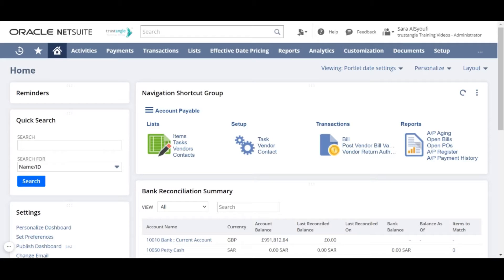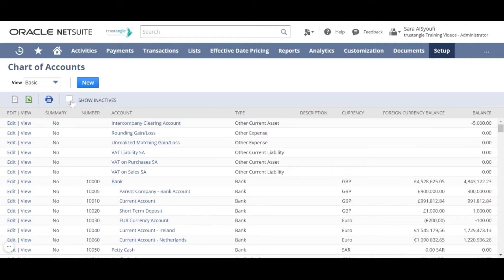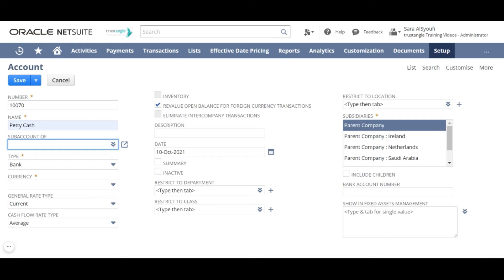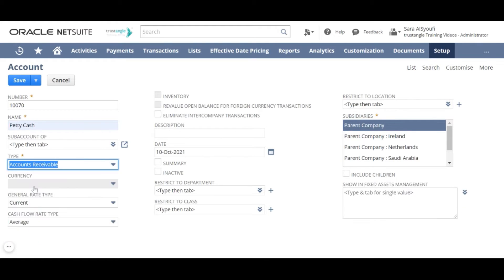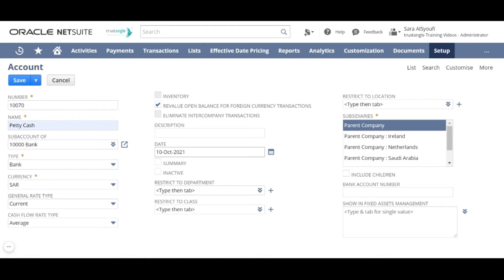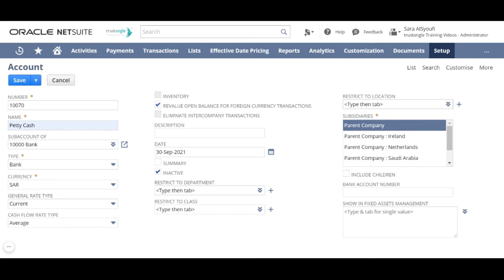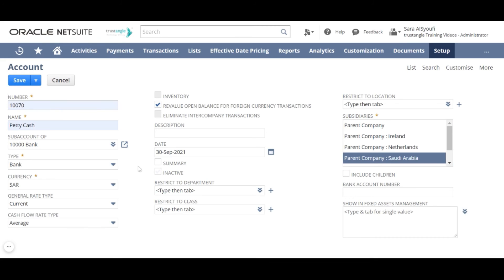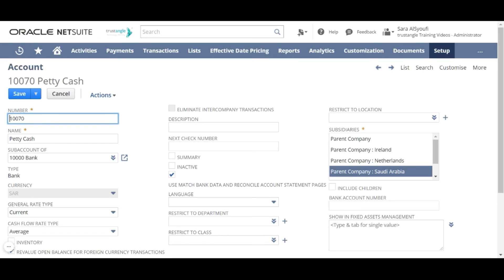NetSuite | Create New Account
In this video, we present how to create a new Account in NetSuite:
- Go to add new Account page by navigating to Lists - Accounting - Accounts - New
- Fill in all the necessary information and choose the account type (The type can’t be changed after creating the account)
- Check the “Summary” checkbox to create an in the active parent account for reporting purpose
- Click “Save”"